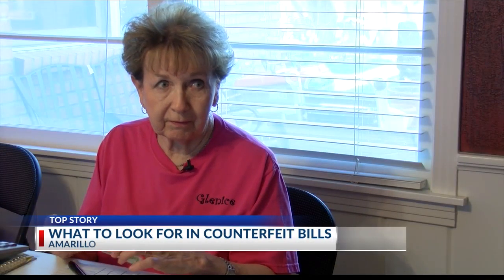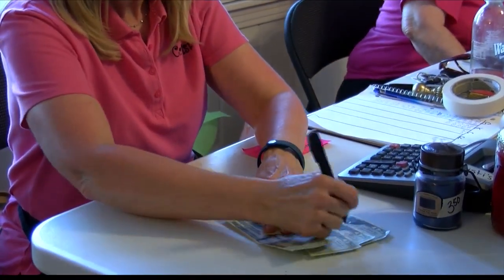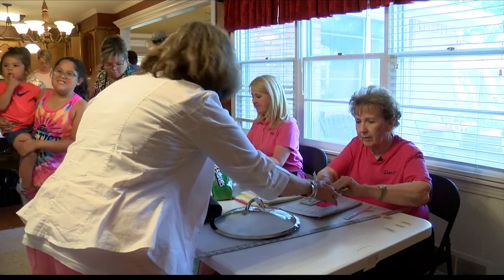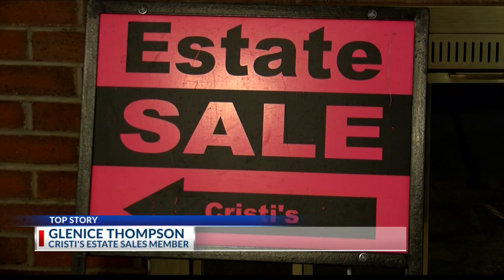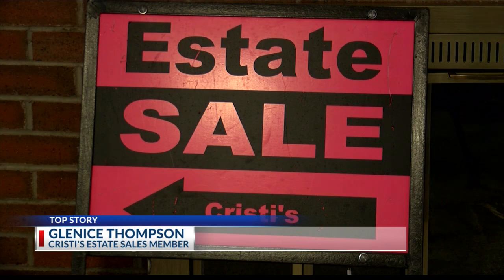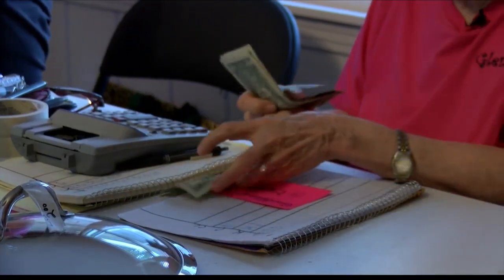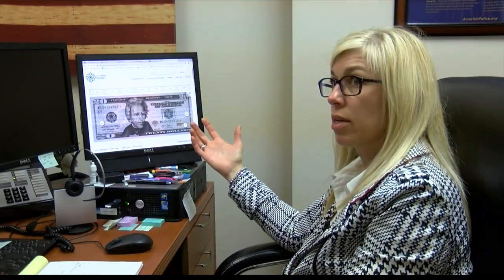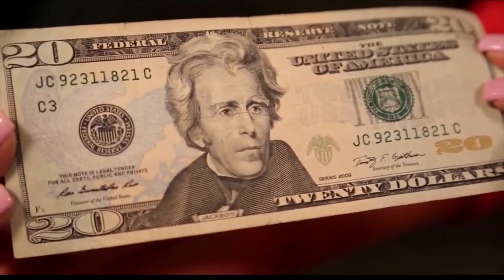Amarillo Police: Counterfeit money being passed at garage sales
Amarillo Police are warning residents of counterfeit money being passed at local garage sales.